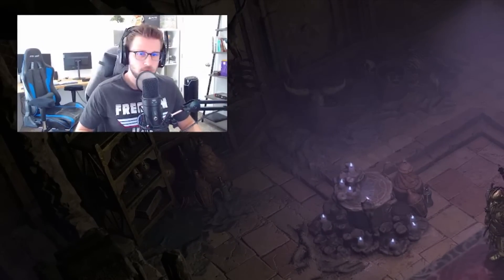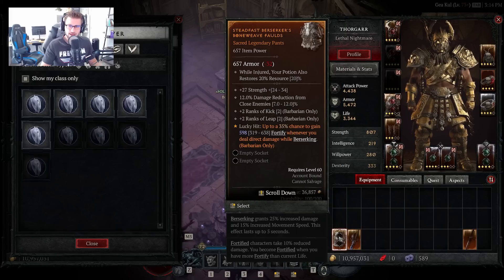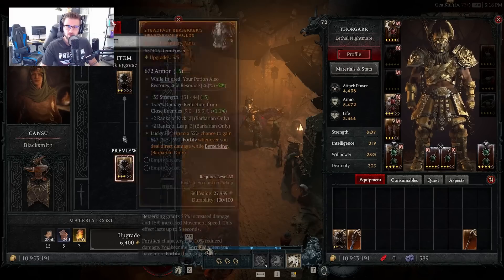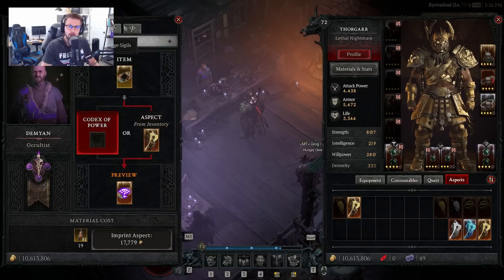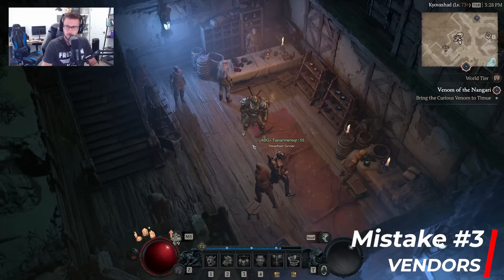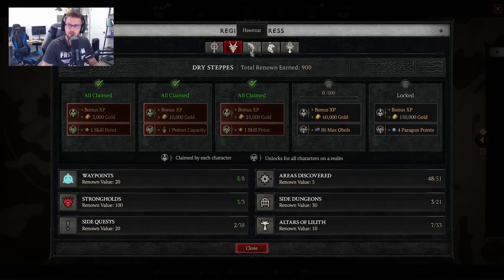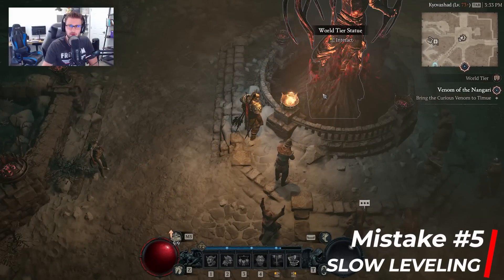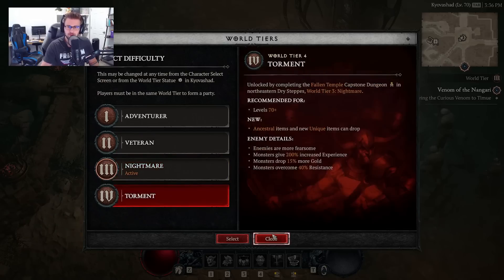Diablo 4 - DONT DO THIS! THESE 5 Huge Mistakes will Waste 100+ Hours! (Diablo 4 Tips and Tricks)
5 HUGE MISTAKES TO AVOID in Diablo 4 (Diablo 4 Tips and Tricks) that are holding you back in Diablo 4! This can Waste 100+These Hours! 5 Huge Mistakes are making it much harder for you to progress in the game, level up, get good gear and have fun in the game. These 5 Huge Diablo 4 Mistakes are all Mistakes I was making within my first 100 hours of the game!

This Video Discusses: Top 5 Mistakes Holding you Back in Diablo 4, Mistakes in Diablo 4, Diablo 4 Stop Doing This, Diablo 4 Dont Do This! and Diablo 4 Mistakes, Diablo 4 Tips and Tricks

-Timestamps-
Intro - 0:00
Aspect Power Upgrades - 0:22
Enchanting Mistake - 3:54
Vendor - 5:36
Renown Season 1 - 6:38
Faster Leveling - 8:40